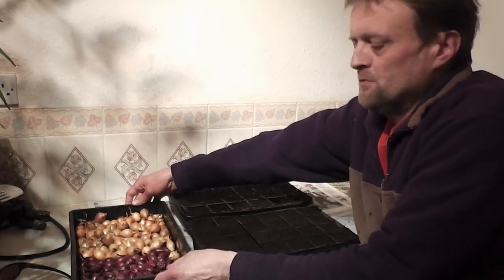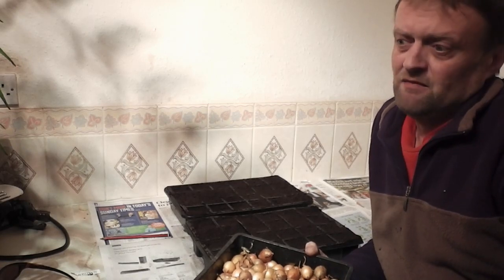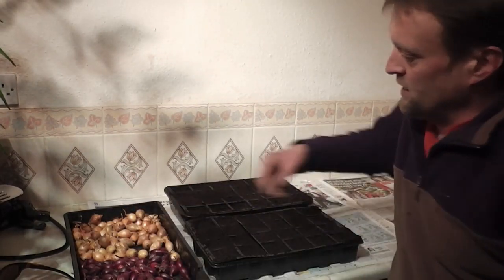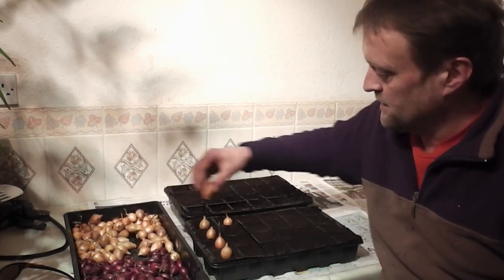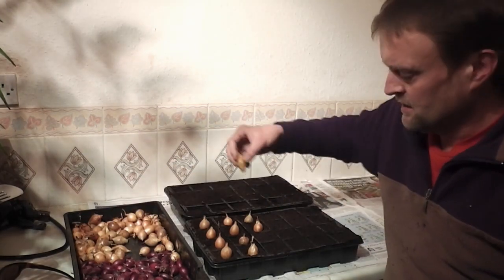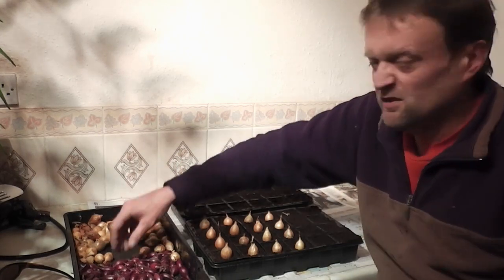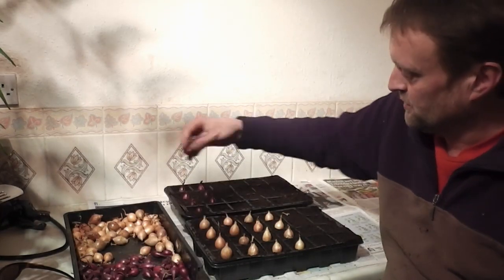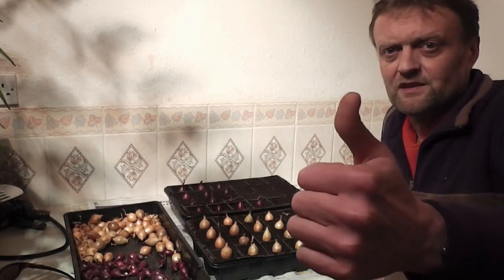Allotment Diary : Growing Onions : How to get an early start with sets.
Planting this years Onion sets out early into modules to give them a head start  before planting outside later .
I can't plant my onion sets outside at this time of year due to the cold and the fact that the soil isn't in a decent condition.
If I did plant at this time of year they just wouldn't grow and would just get a "check" with the cold weather and probably go to seed later in the year.
Maybe down south in warmer conditions you can get away with it but I just can't.
I prefer to plant out the onion sets into 24 cell trays, grow them on for a month or so in the greenhouse or polytunnel, and then plant these out in early to mid April when the soil starts to warm up.
This way they have already put some roots down and grown a few leaves and should grow away better and produce bigger bulbs.
These will go into the polytunnel or greenhouse for about 6 weeks and then be planted out into the soil.
Varieties are Red Baron and Sturon.